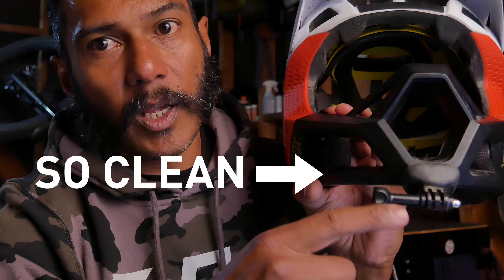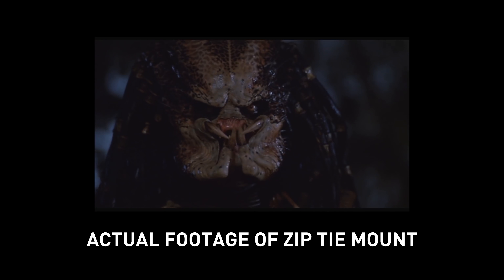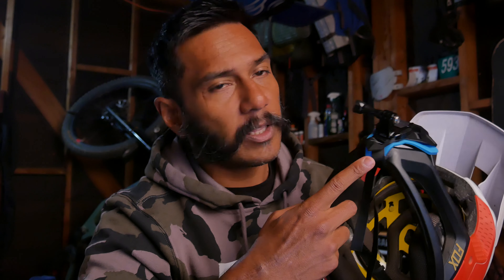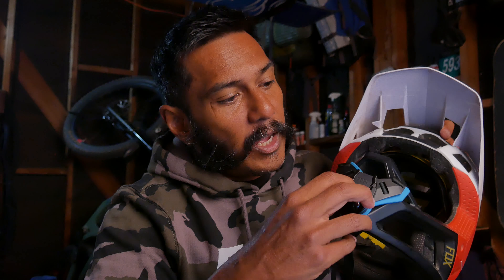GoPro MTB Chin Mount. Can it survive a direct hit? And is the TELESIN mount a good alternative?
A GoPro HERO7 or HERO8 on the chin of a full-face helmet delivers some of the best POV footage you can get. It's also an elegant solution that requires minimal additional gear. By pairing GoPro's Hypersmooth image stabilization with the natural gimbal of your head, you no longer need a gimbal strapped to your chest.

No more lung restricting chest harness. No more heavy gimbal. And no more extra gimbal batteries. Just the essentials you need for filming your ride. You're going to wear a helmet when you ride...if you don't, you better start! And to film, you're going to need a camera. And attaching the camera to a full-face helmet's chin keeps the camera low enough to keep the footage immersive but not so low that it looks like the POV of a baby in your lap.

Thanks Kyle for the comparison footy!

Also thanks @The Outsider MTB for helping me test the Telesin chin mount!